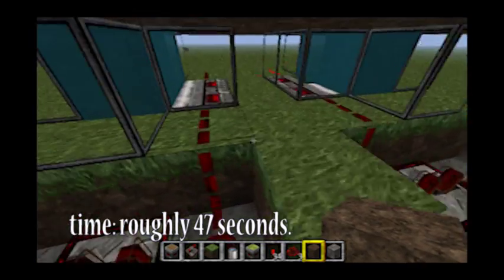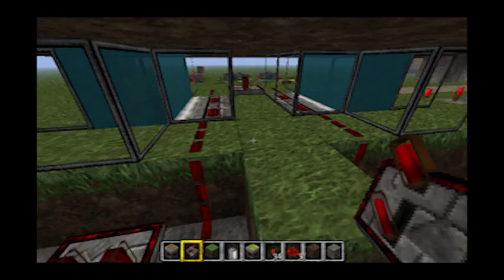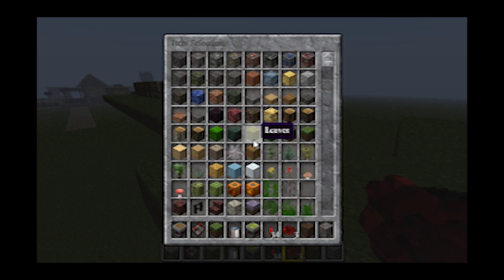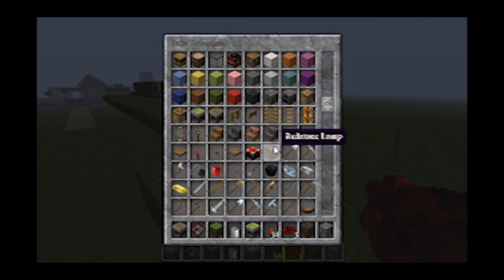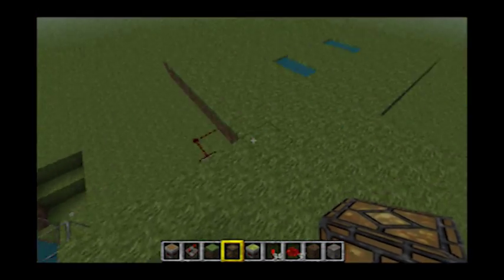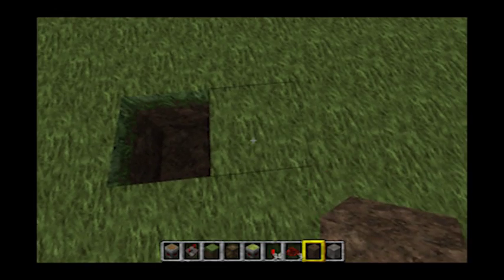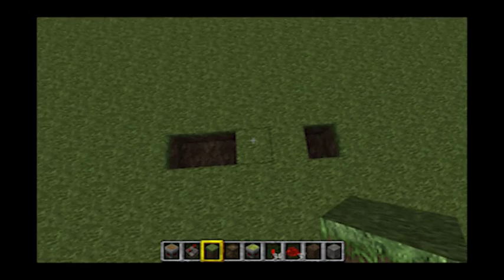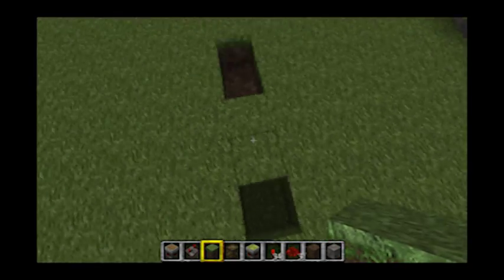Minecraft: ALMOST INSTANT darkness sensor V2.OH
Version 2.OH of my very successful sensor with even faster daylight sensing.  This version was almost instant with darkness but took up to 47 seconds to detect light.

This works similarly to a lot of the light sensing devices in minecraft, but is built such that it has effectively the speed of 4. The 4 grass blocks die randomly, but the more you have the higher the chance you get a faster reaction.

This takes elements from ethos minecraft light sensor and a few others and is intended, as the video says, to be concealed underground.